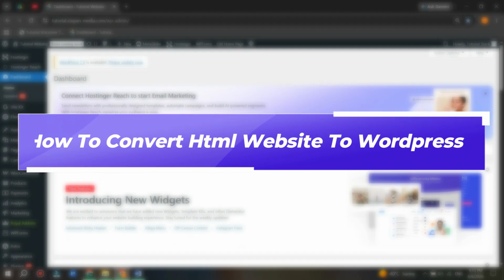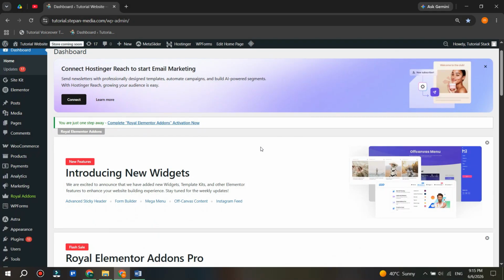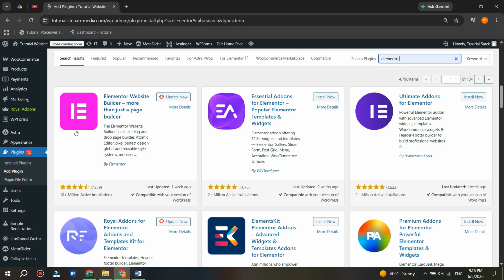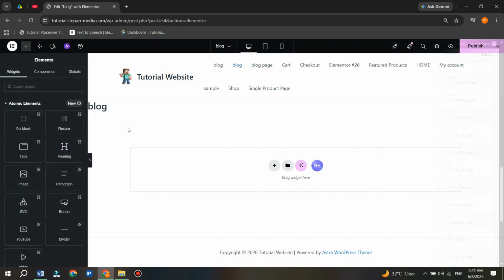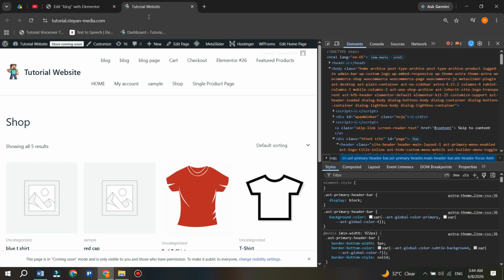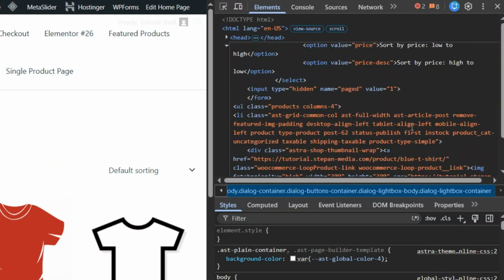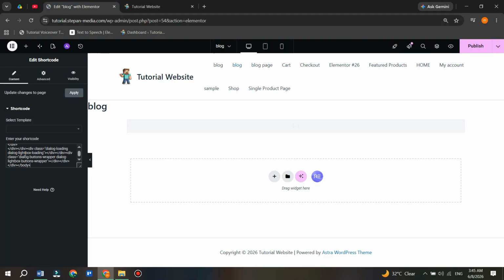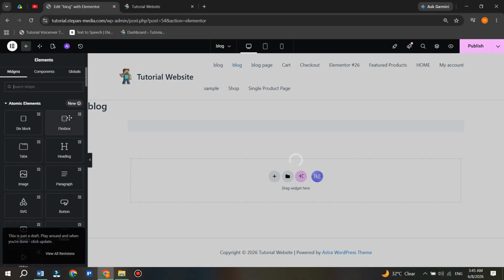How to Convert HTML Website to WordPress (FAST & EASY)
How to Convert HTML Website to WordPress | Move HTML Site to WordPress

Learn how to move HTML site to WordPress so you can manage pages, posts, menus, and content from a dashboard. This HTML to WordPress migration tutorial explains how to rebuild a static website inside WordPress using themes, pages, and custom layouts. You’ll see how to turn HTML website into WordPress for easier editing, plugin support, and better content management. This guide also covers converting static HTML to WordPress for portfolios, business websites, and older websites that need a CMS.